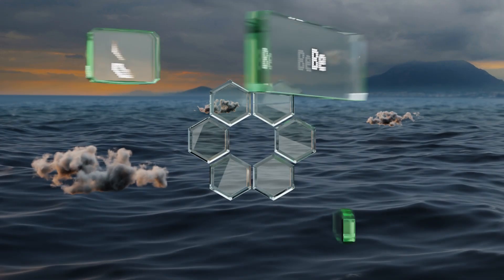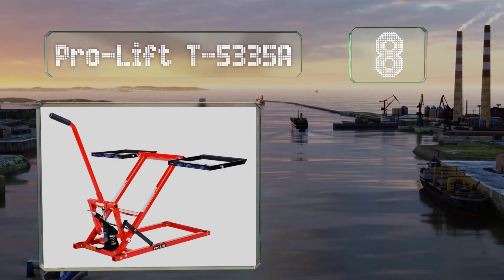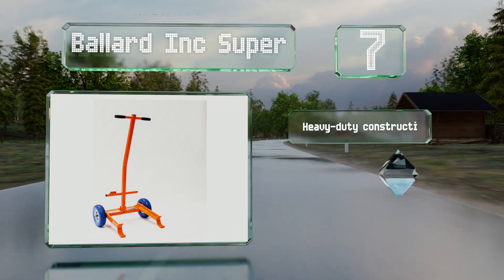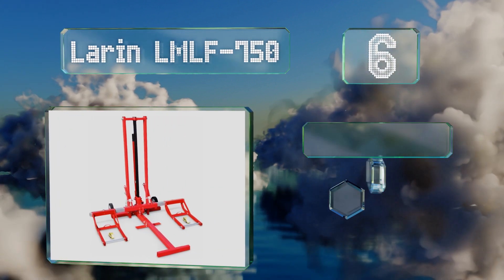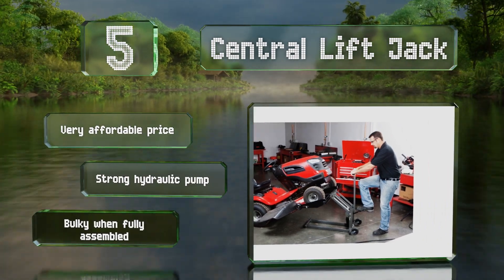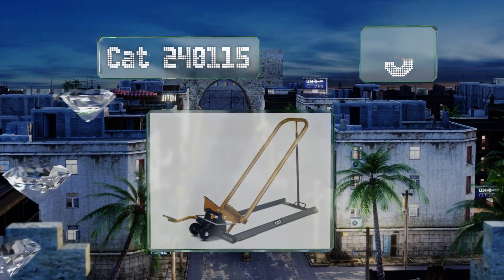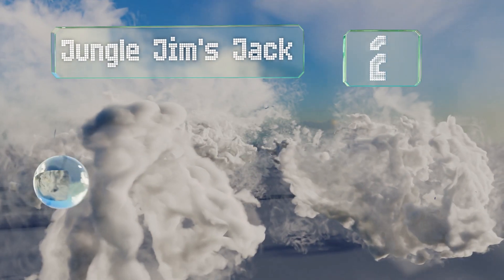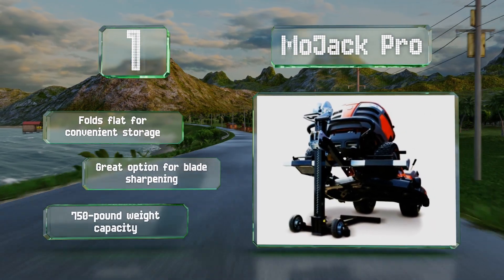9 Best Lawn Mower Lifts 2020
Our complete review, including our selection for the year's best lawn mower lift, is exclusively available on Ezvid Wiki.

Lawn mower lifts included in this wiki include the pro lift t-5305, mojack pro, jungle jim's jack, central lift jack, fischer pro series, larin lmlf-750, pro-lift t-5335a, cat 240115, and ballard inc super.

Lawn mower lifts are also commonly known as lawn mower jacks.